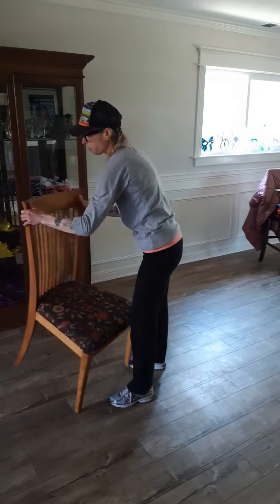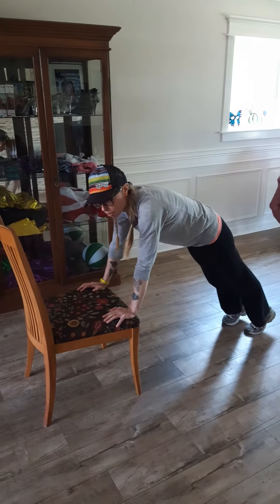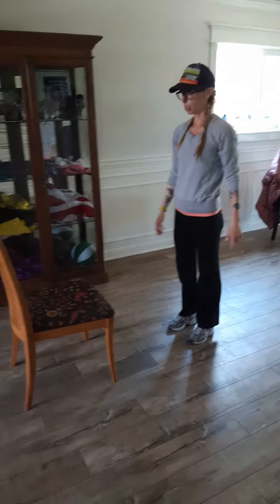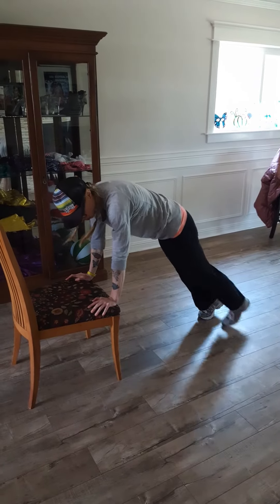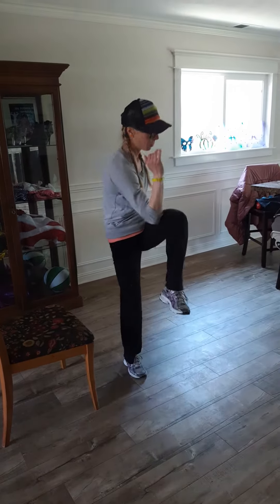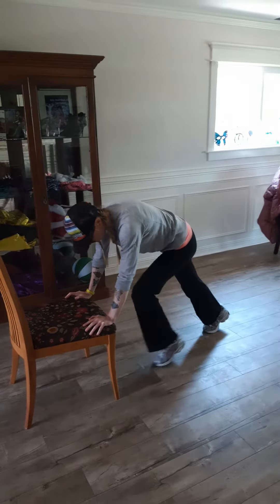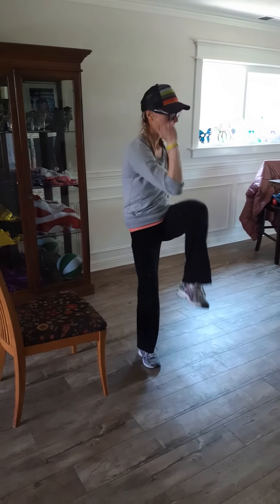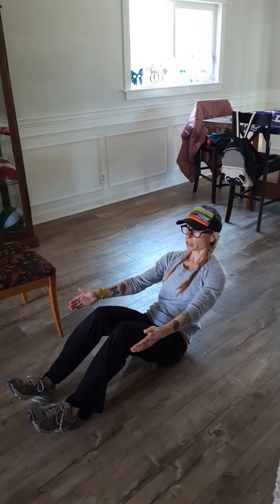Every BODY's Fit Week 6 BODYWEIGHT Day 5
Every BODY's Fit YouTube Videos
Megan Johnson McCullough
Owner at Every BODY's Fit in Oceanside CA